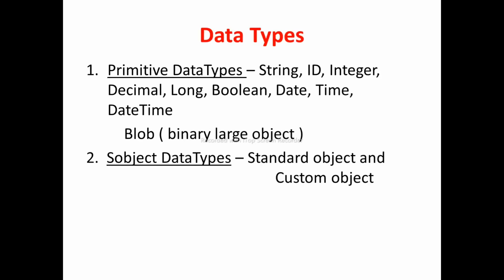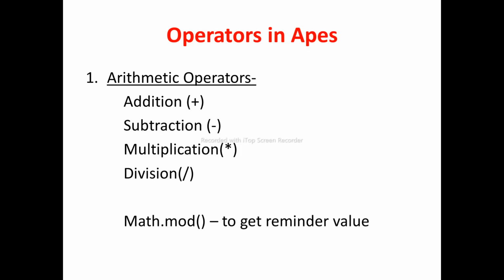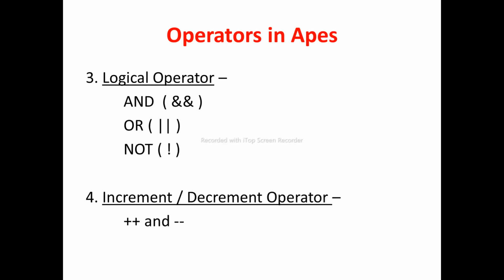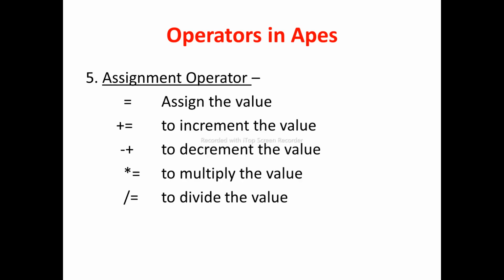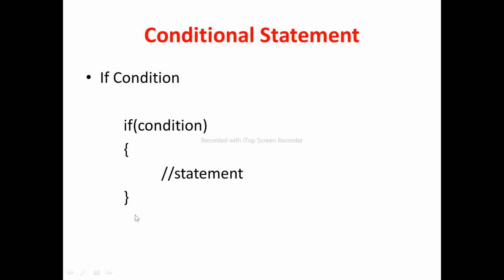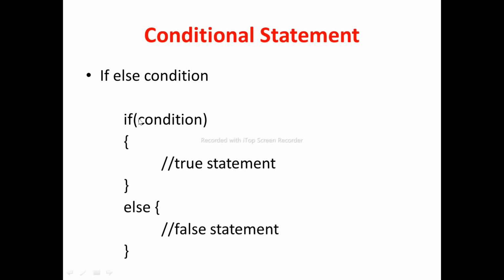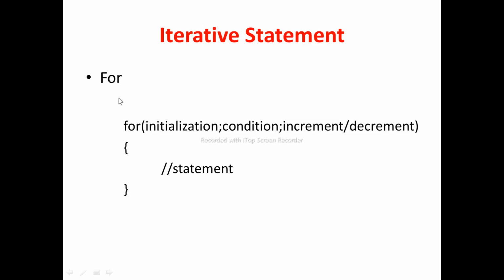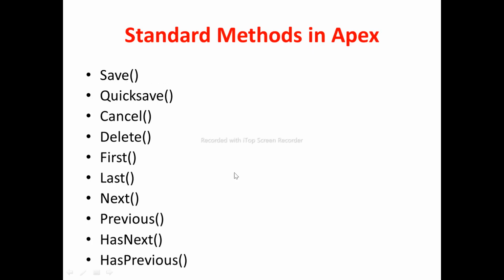Tutorial 2 : Introduction of Apex Programming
In this video we Discuss About Apex Programming.

What is Apex Programming
Data Types in Apex
Operators in Apex
Conditional Statement in Apex
Iterative Statement in Apex
Standard Methods in Apex
How to write comments in Apex

Data Types -
1. Primitive Data Types
String , Decimal , ID , Integer , Long , Boolean , Date , Time , DateTime , Blob
2. sobject Data Types

1. If Condition
2. Simple if condition
3. if else condition
4. else if condition
5. nested if condition
6. switch statement

1. while loop
2. do while loop
3. for loop
4. for enhanced for loop